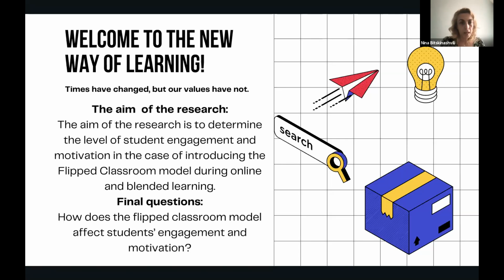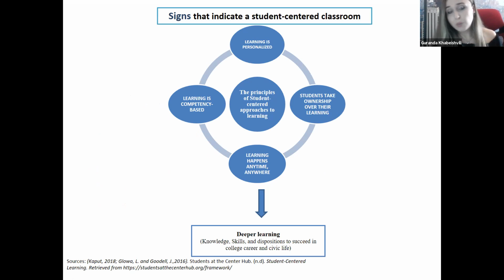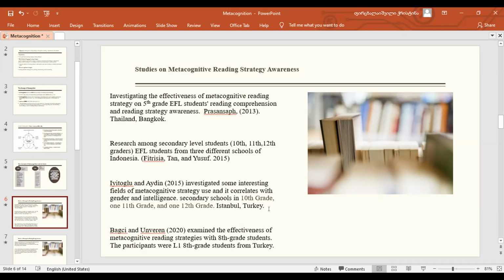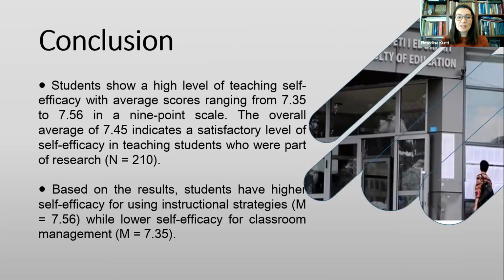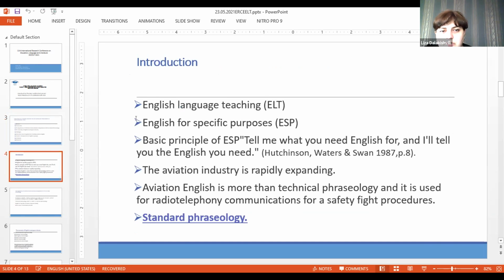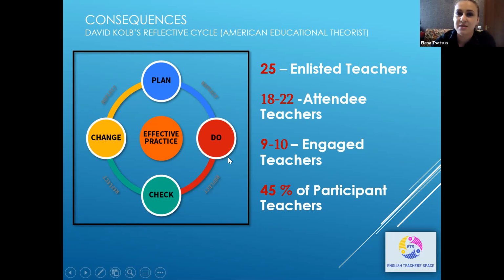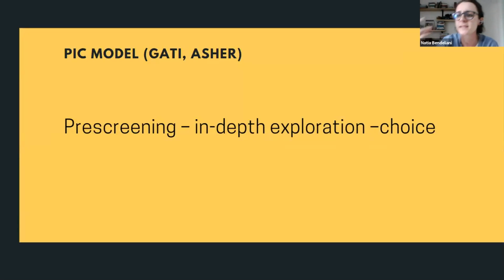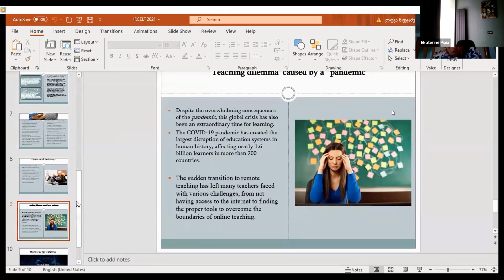Day 2 Room 2 Presentations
IRCEELT-2021